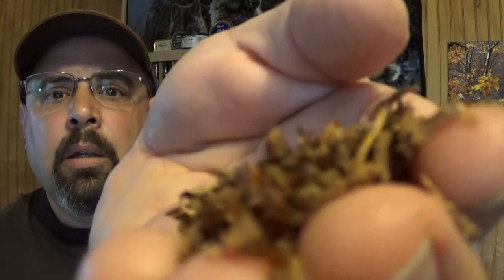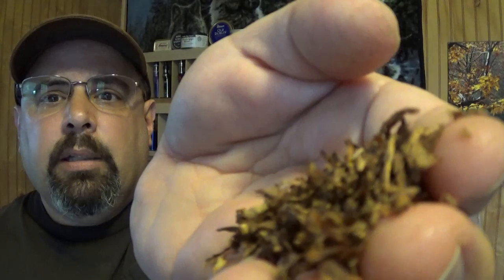How to WASH pipe tobacco....an Experiment!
In this video, i use an off the wall method to wash away impurities in pipe tobacco. mainly nicotine.